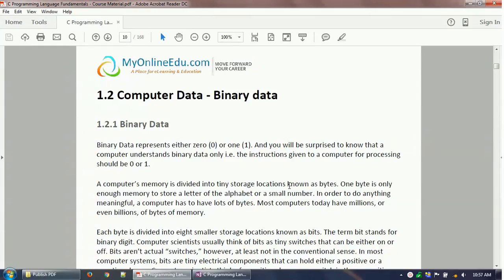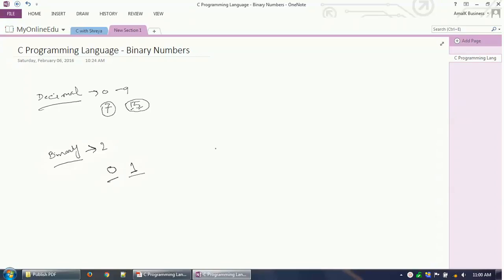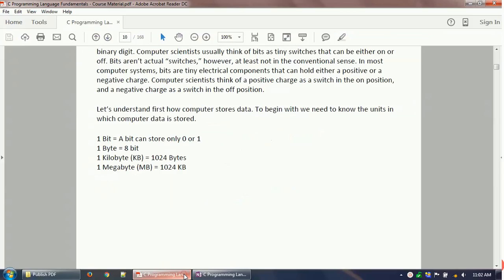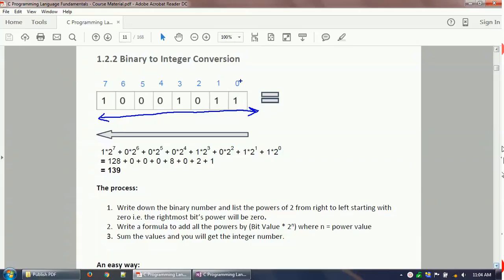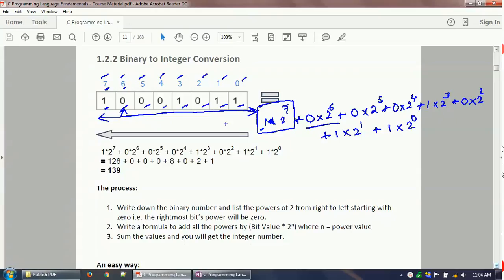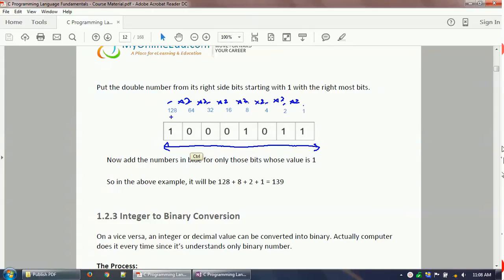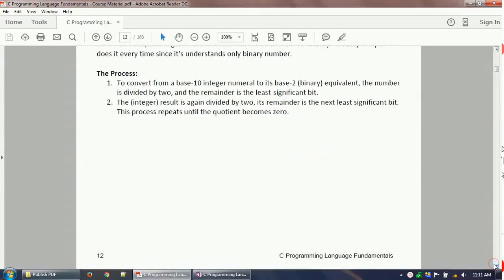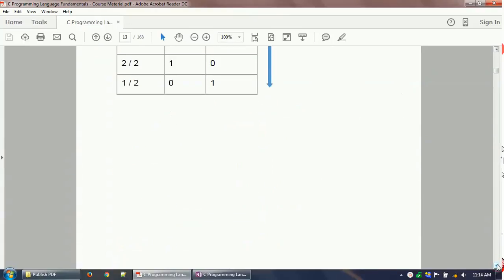Binary Numbers and Conversion Explained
What are binary numbers? How are binary numbers are represented? How Binary number's equivalent decimal numbers are calculated? How the conversion between Binary and Decimal happens?